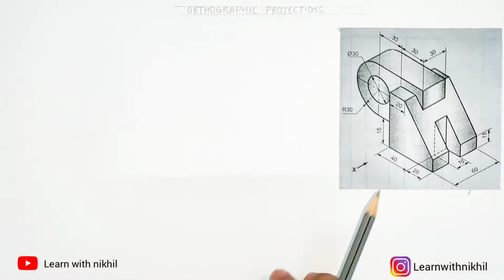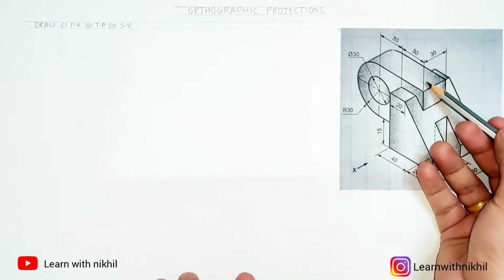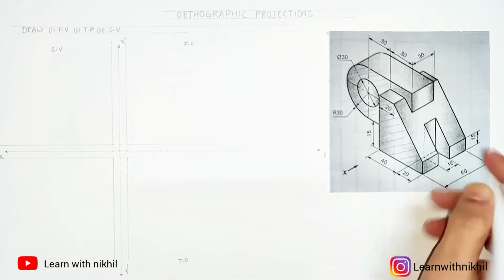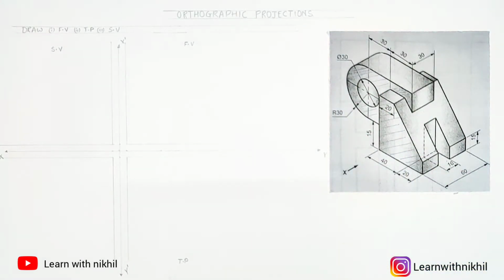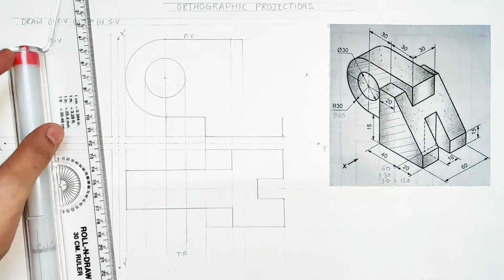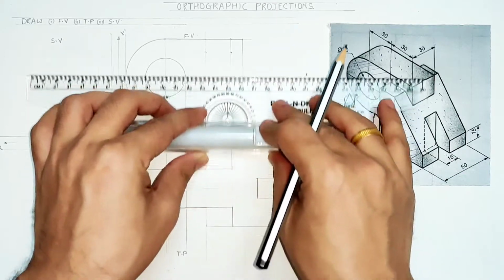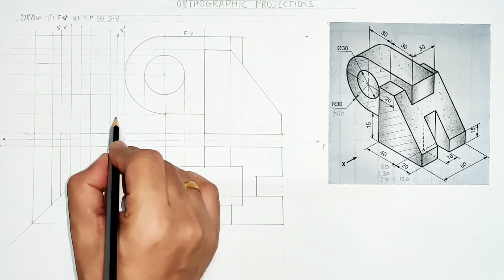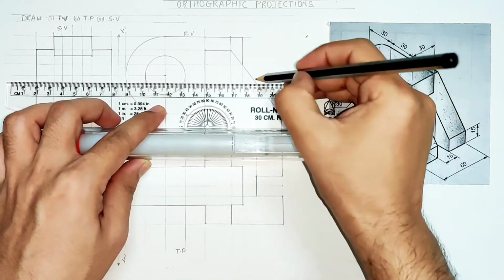Engineering Drawing | Orthographic Projection Problem 6 | Easy Drawing Techniques| Learn with nikhil